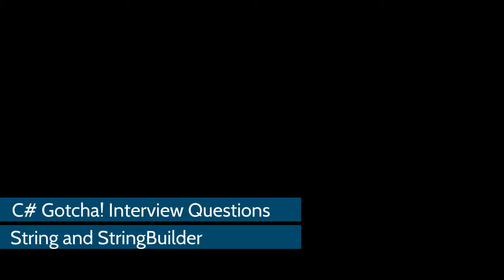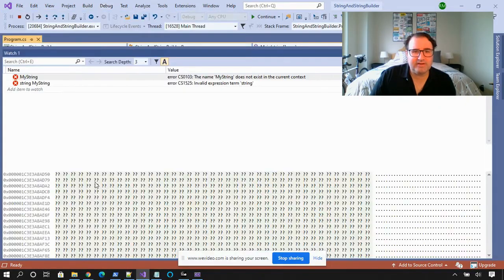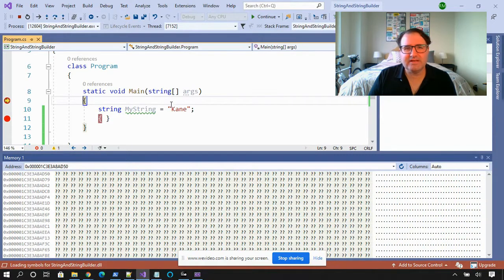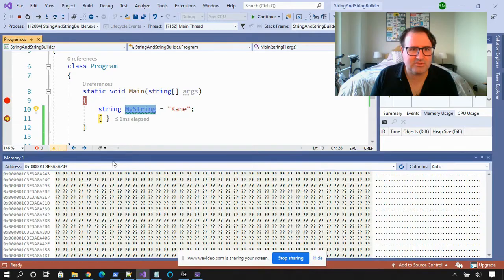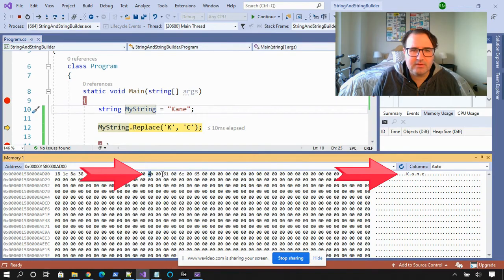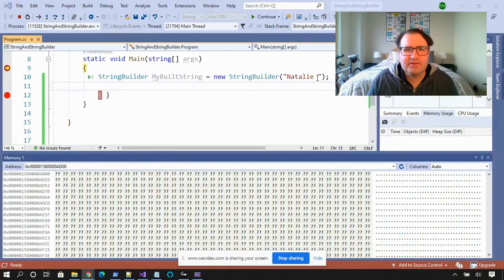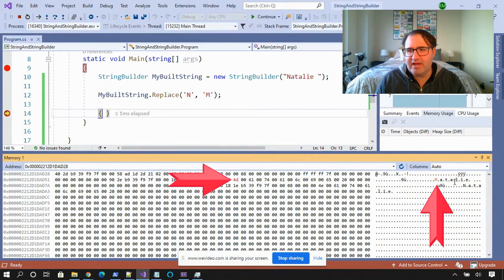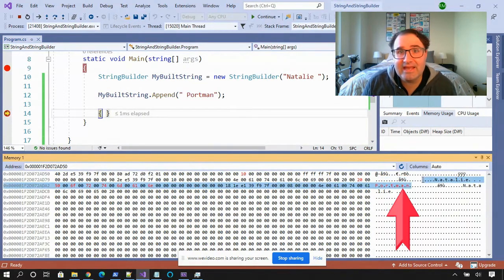String and StringBuilder - C# Gotcha Interview Questions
What is the difference between String and StringBuilder in C# Dotnet? Today we look at what's actually going on in memory when you create a String or use StringBuilder.

Note:
If you are following along with Visual Studio, make sure you have "Enable address-level debugging" checked.  To do this, go to:
Debug } Options
Select "Debugging } General"
and make sure "Enable address-level debugging" is checked.